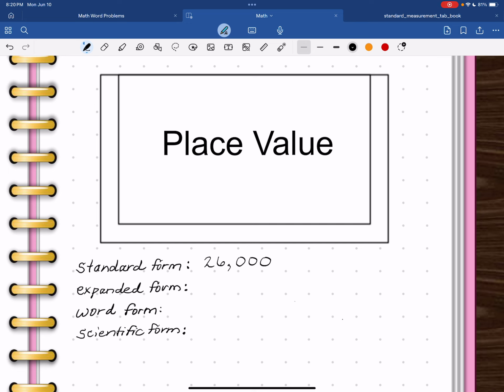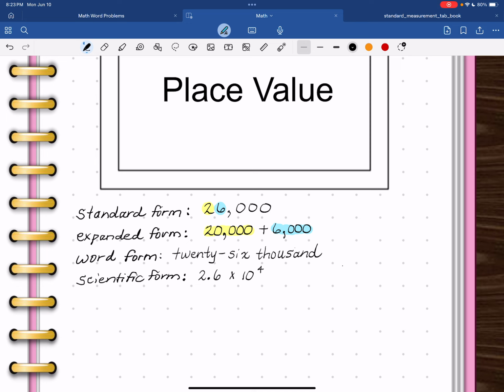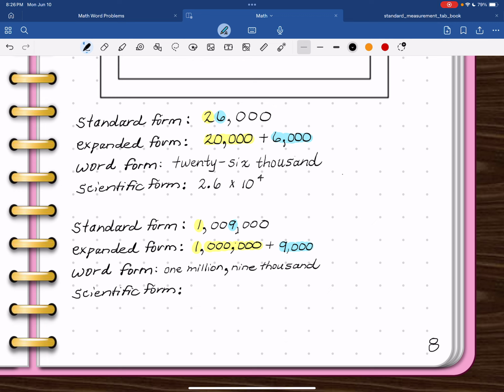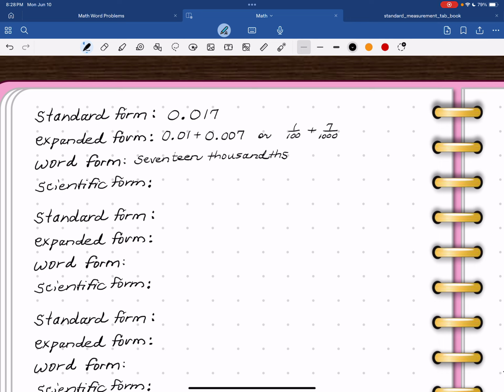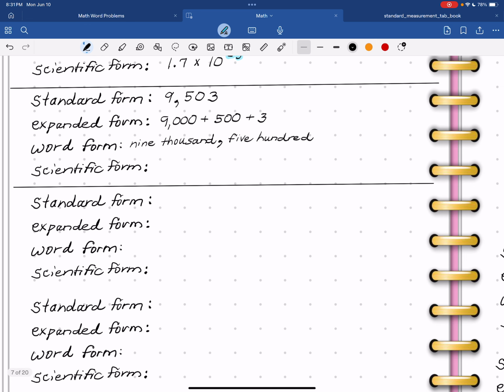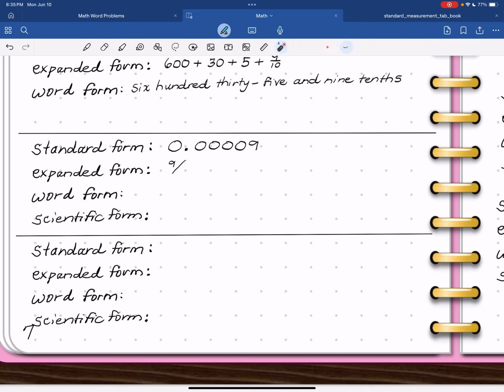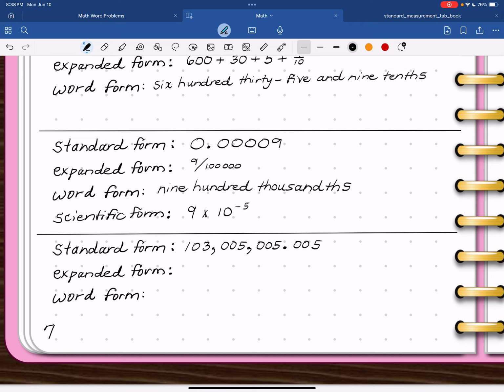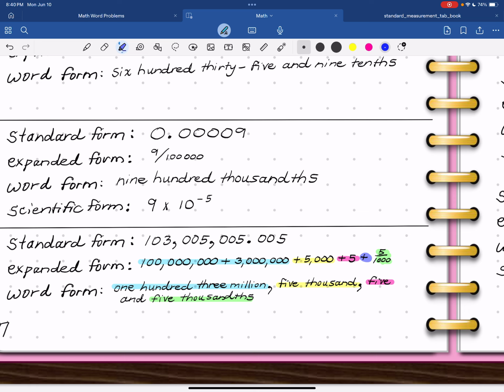Place Value Practice